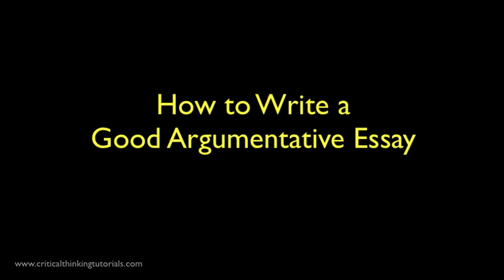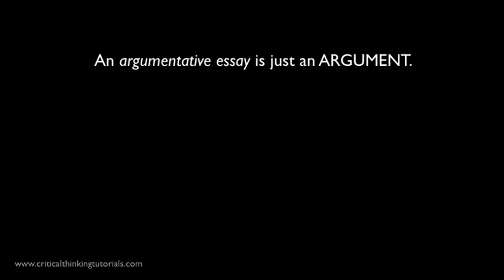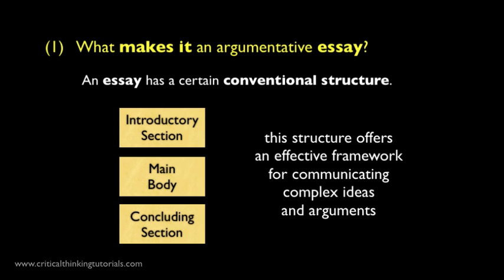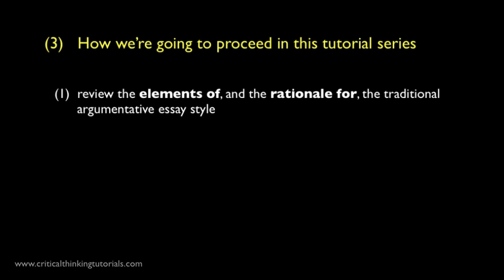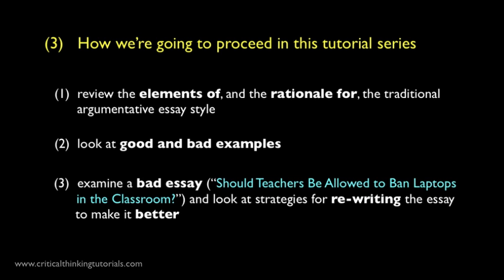批判性思考：怎麼寫出好的論述文章？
其他免費批判性思考教學